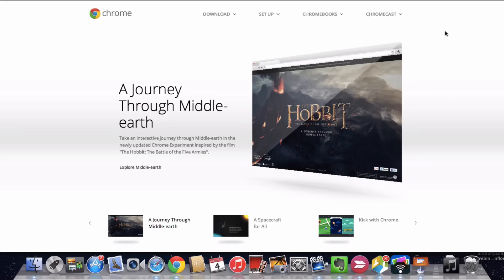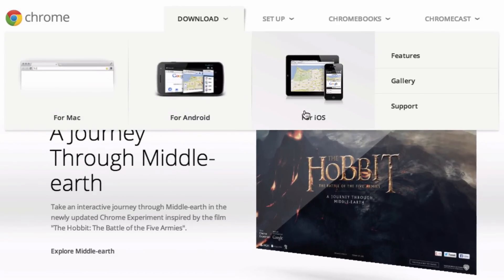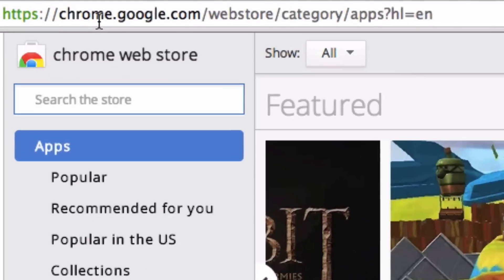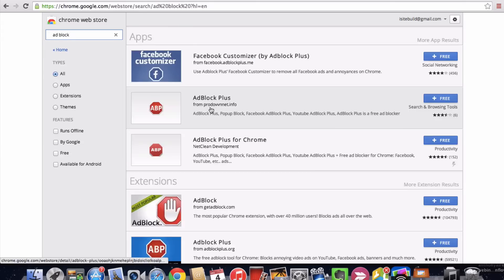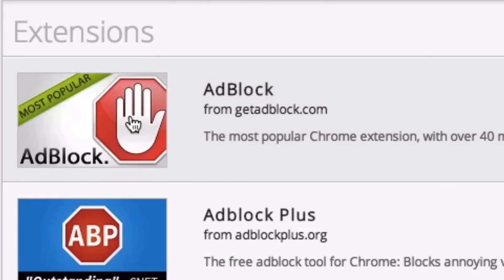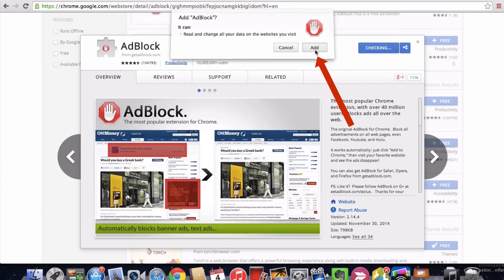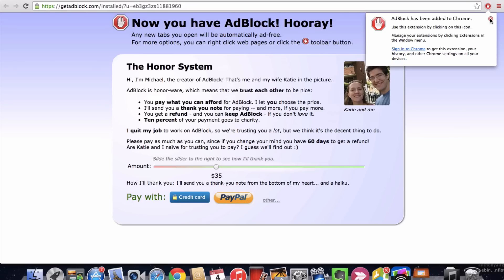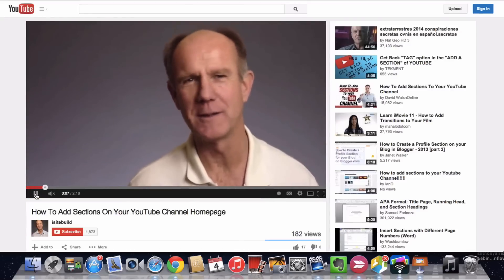How To Block YouTube Ads On Google Chrome - Tutorial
Do you get tired or annoyed by the ads that play before  a YouTube video?

So how do block those ads that appear on other people's YouTube videos so you can get straight to the content?

The free adblock extension for Google Chrome blocks video ads on YouTube, Facebook and other websites.

Here are the steps to block YouTube Ads On Google Chrome:

If you're not using the Chrome browser you can go to Google.com/chrome
Click the download button used for the Mac, Android or IOS
After you install Google Chrome go to the Chrome web store you'll find it
Search for adblock in the search box
Click enter
Scroll down..you'll  see extensions...most popular...adblock...so click on that
The adblock extension will pop up
Click on free
Click ad
Adblock is getting installed
This one says "adblock has been added to Chrome"
Now let's test it out by visiting a website
Now if I play the same video with the adblocker installed on Chrome it doesn't show the ads anymore.

Join 40 million other users who are using the Google Chrome extension to block ads on the web so you can free up your time.

You can also get AdBlock for Firefox, Safari and Opera by going to getadblock.com

And now I'd like to invite you to get free access to my $100 per day YouTube Blueprint called YouTube Hijack. It's a 7 part video course on how to make $100 per day from YouTube without even uploading any videos.